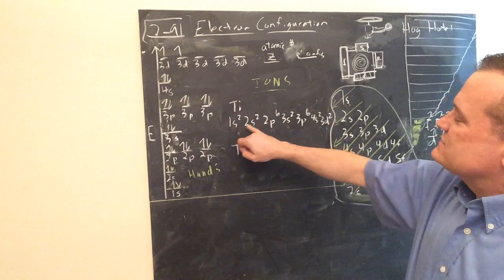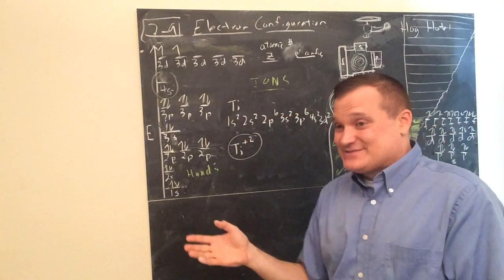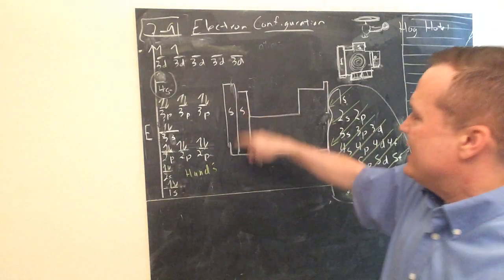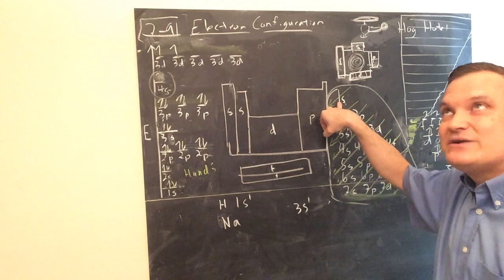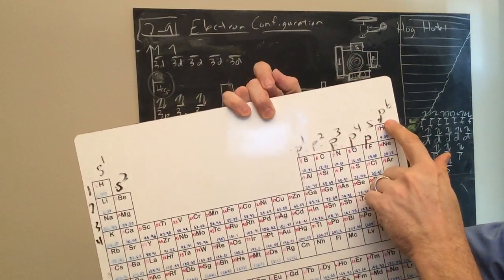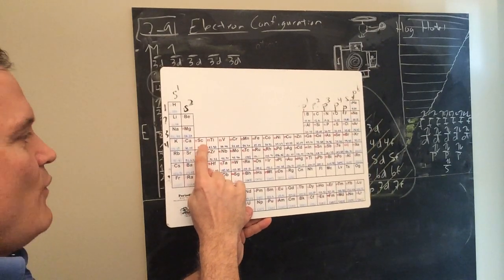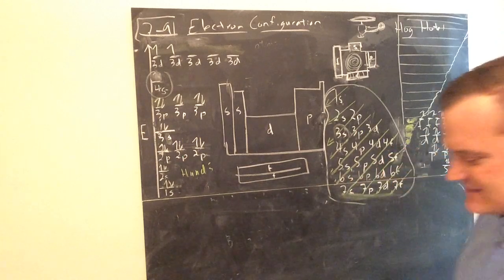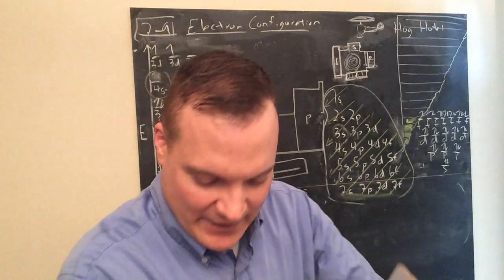E config 3